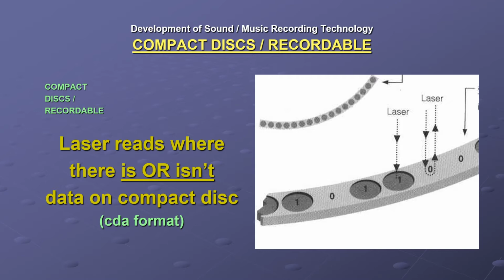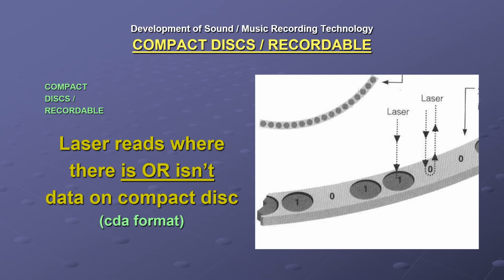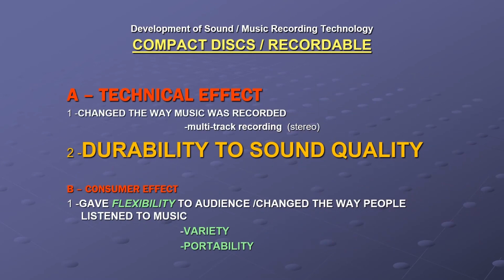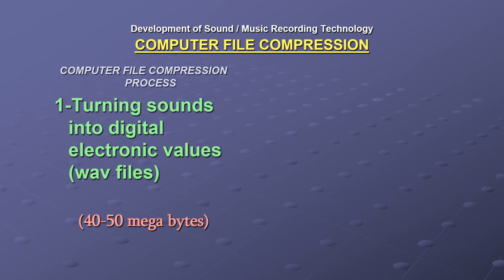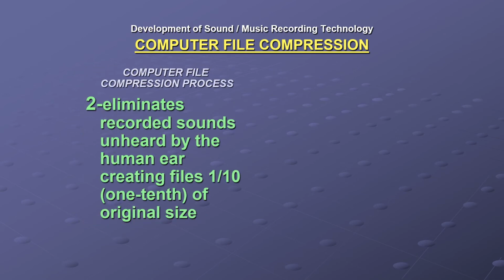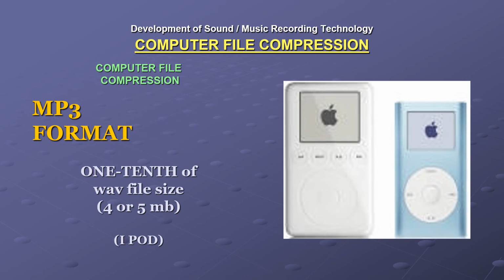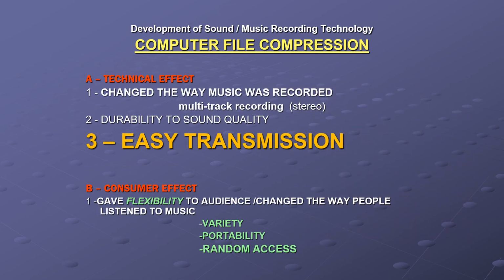Exam 2 Sound/Recording Pt 2b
This is the third part of the PPTs related to Sound/Recording media